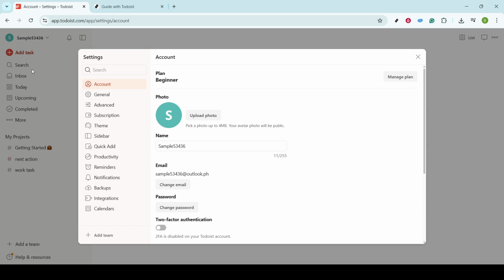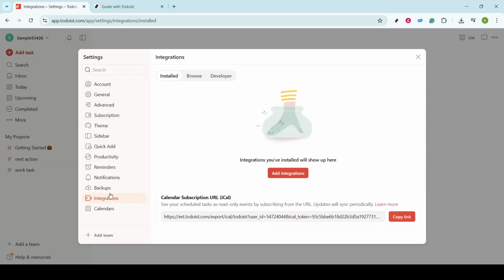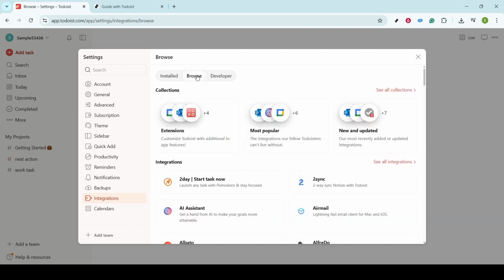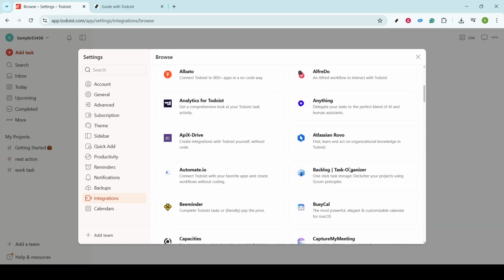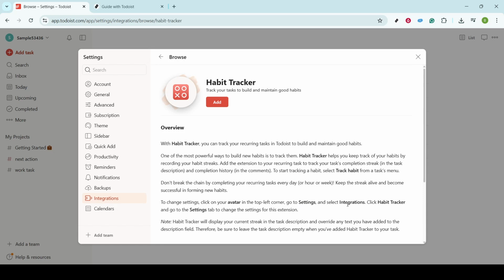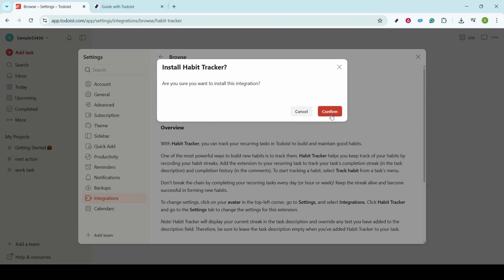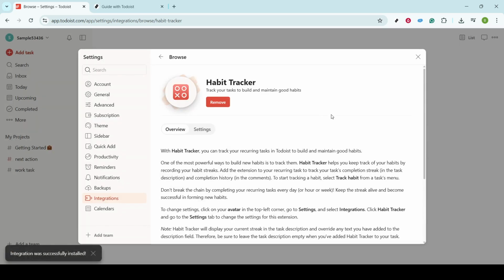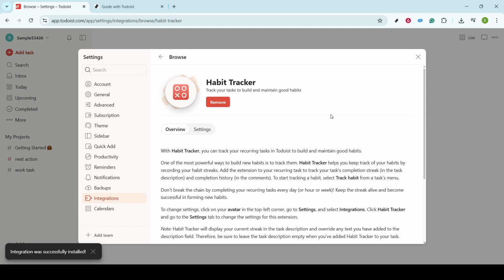How to Use Todoist Habit Tracker [2026 Full Guide]